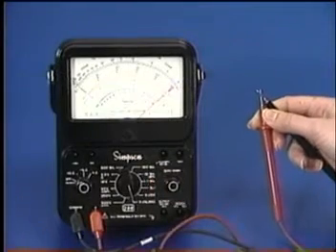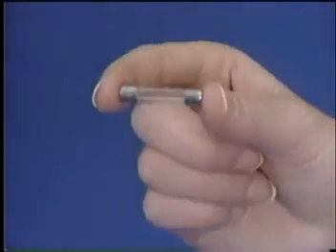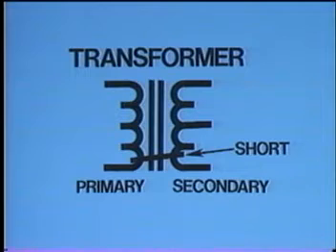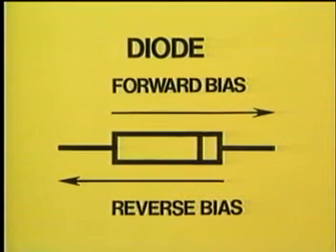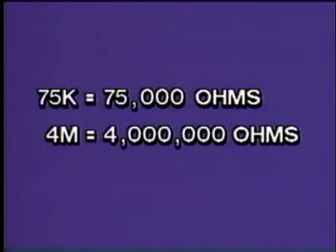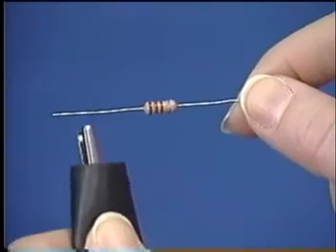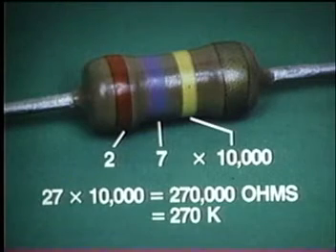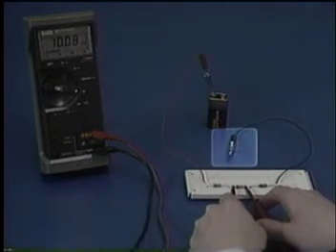8 Multimeters Continuity & Resistance